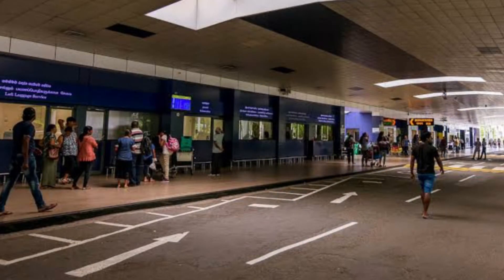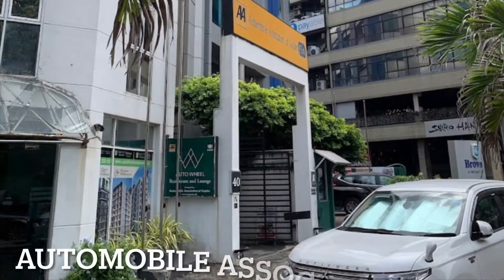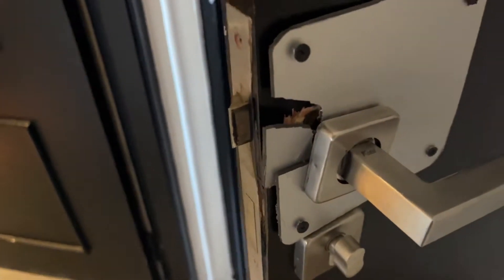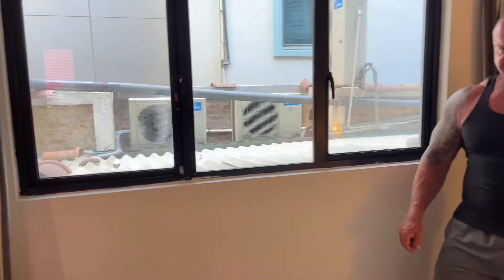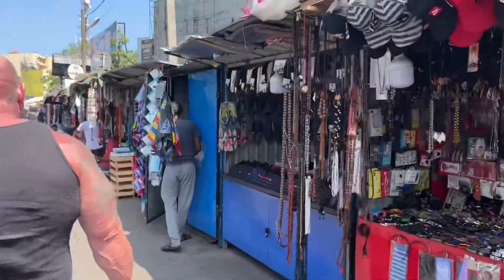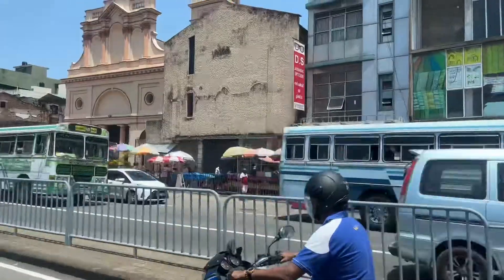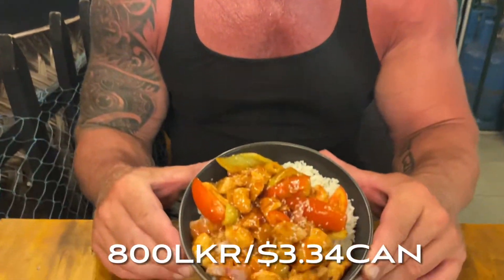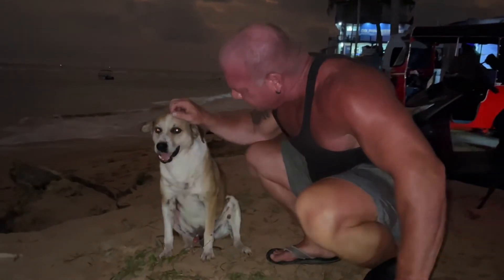We made it to SRI LANKA! The journey…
After 2 months in Thailand, we had to exit the country, our visas had officially expired.
While we were traveling in 2019/2020, we’d actually booked flights to Sri Lanka, but had to cancel them and fly back to Canada because of the “c” word.
Now that Sri Lanka was officially open with hardly any restrictions, we decided to give this country a try:)
It’s a short 3.5 hour flight from Bangkok.
Sri Lankan airlines was excellent.
Unfortunately I was suffering with a sinus cold during our travel there, so I missed out on filming some details.
Cheers to making it here!

We’re happy to help if anyone traveling here needs some input.